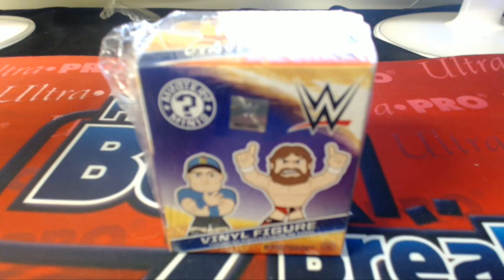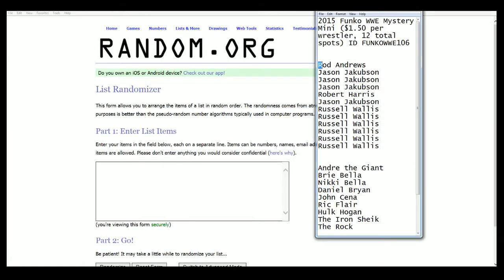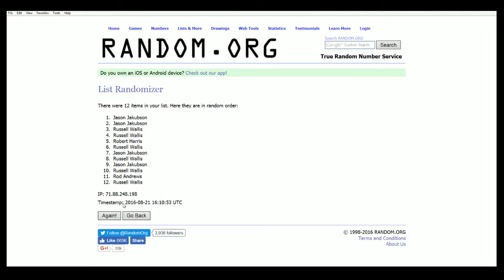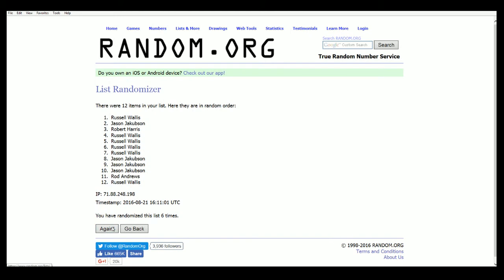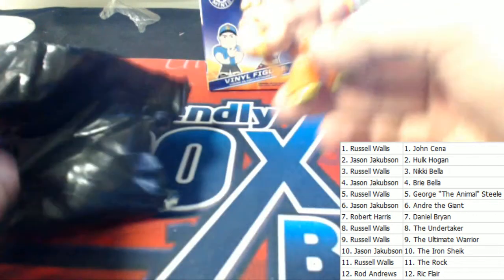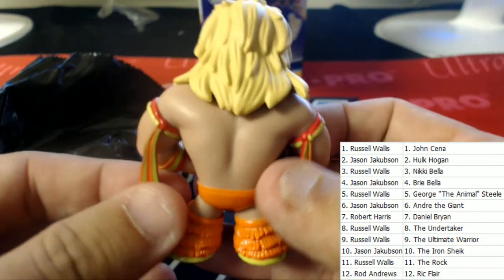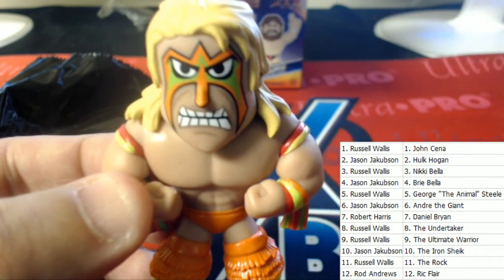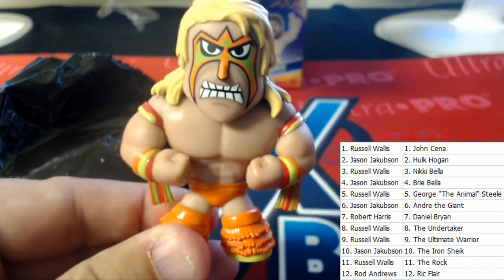2015 Funko WWE Mystery Mini ID FUNKOWWE106